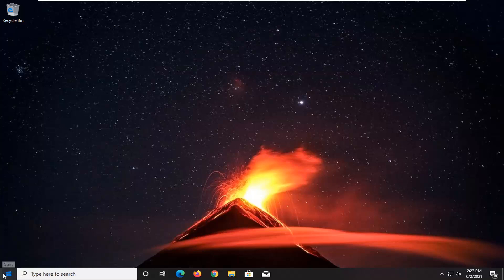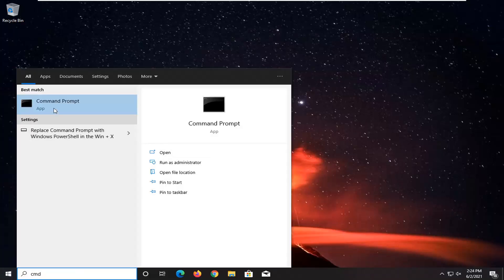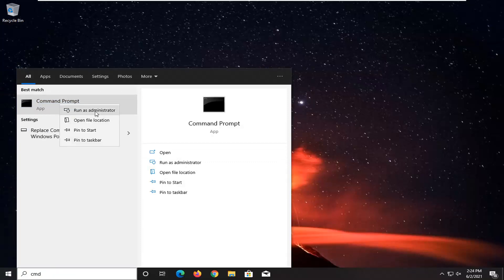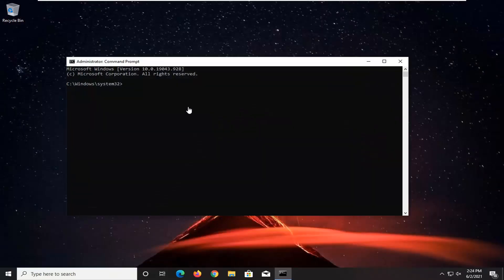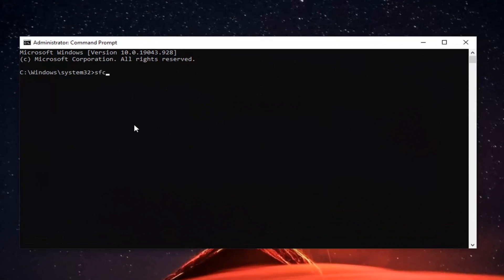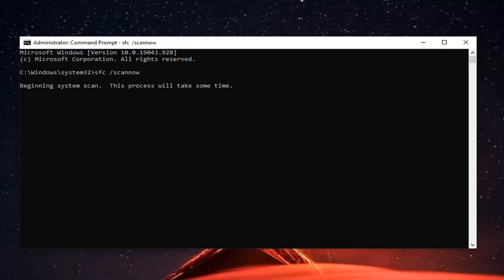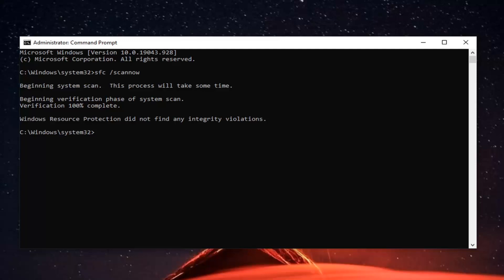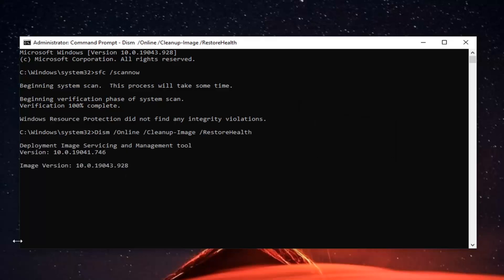Libmysql.dll is Missing In Windows 10/8/7 FIX [Tutorial]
Commands Used:
Sfc /scannow

Libmysql.dll errors are caused by situations that lead to the removal or corruption of the libmysql DLL file.

Issues addressed in this tutorial:
libmysql.dll is missing from your computer